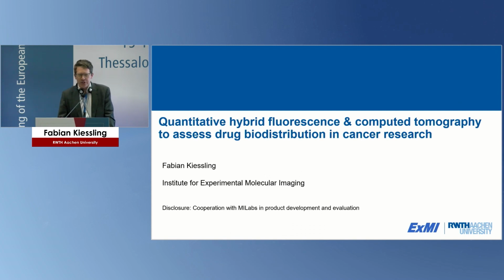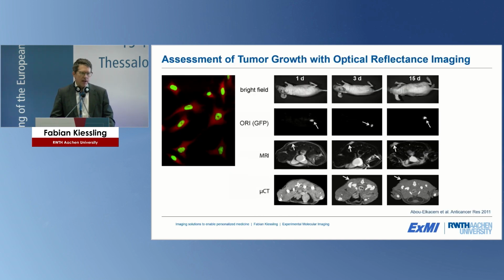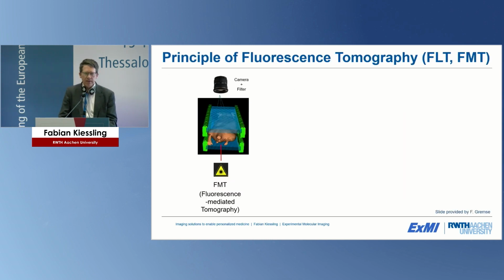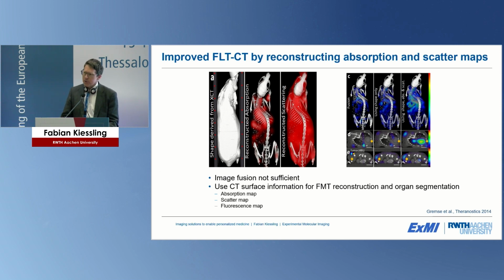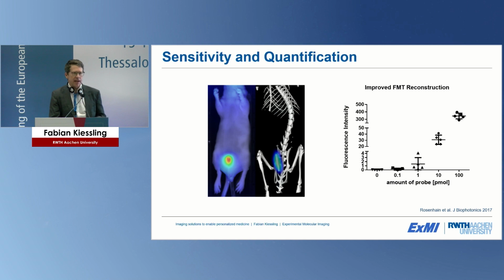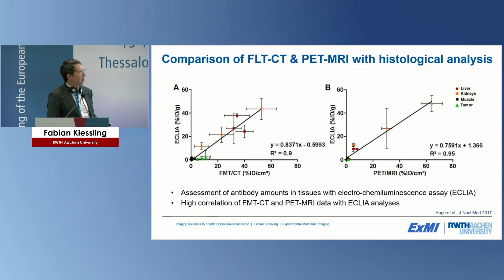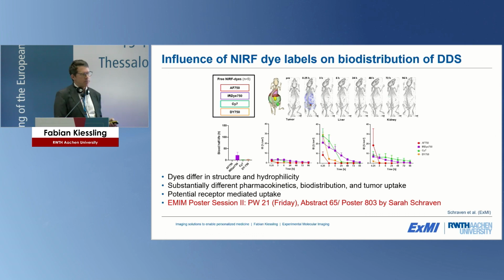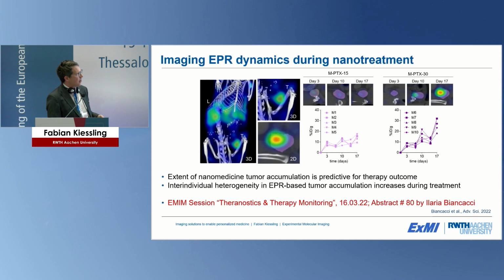Quantitative hybrid fluorescence and CT to assess drug biodistribution in cancer research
Prof. Fabian Kiessling PhD M.D., The RWTH Aachen University, Germany - the talk took place at EMIM 2022 MILabs Lunch Symposium